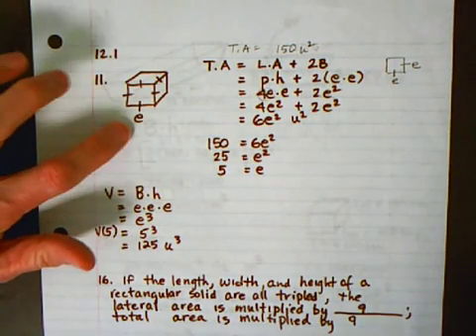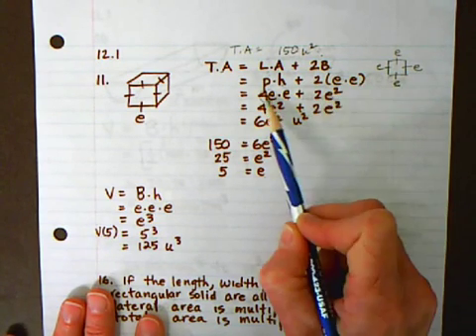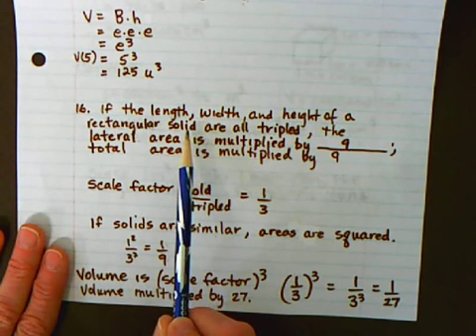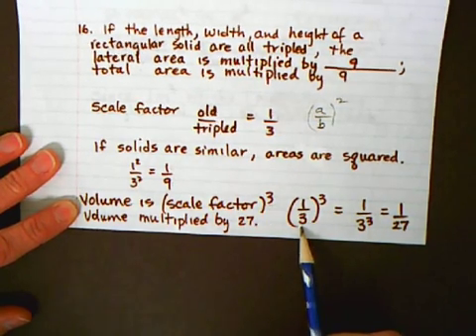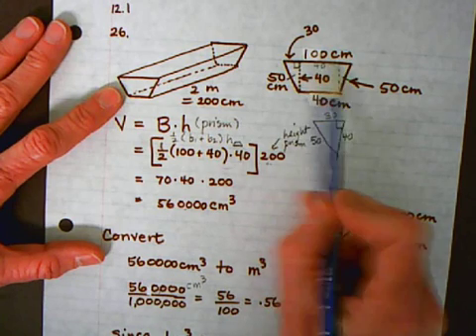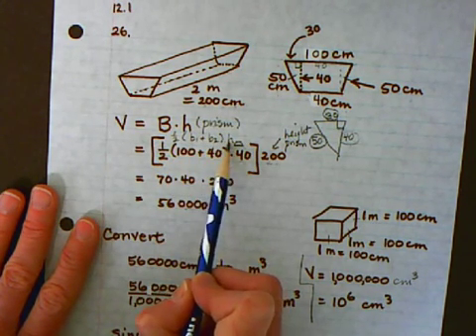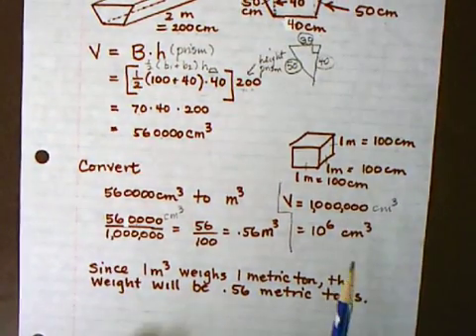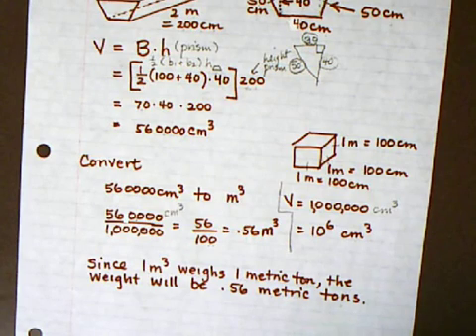12 1 HW2015 May 22 Fri 13 38 16